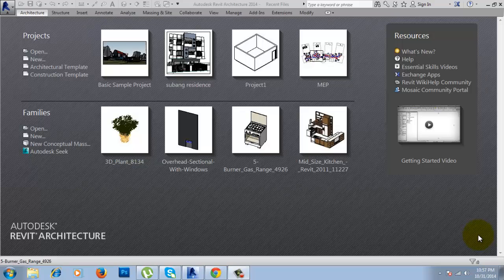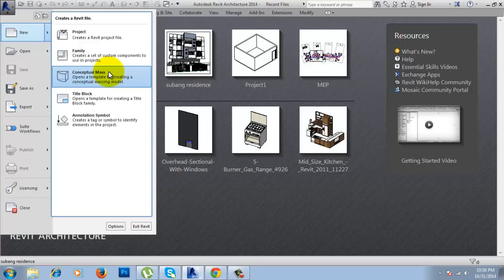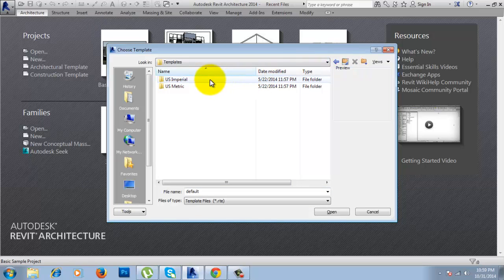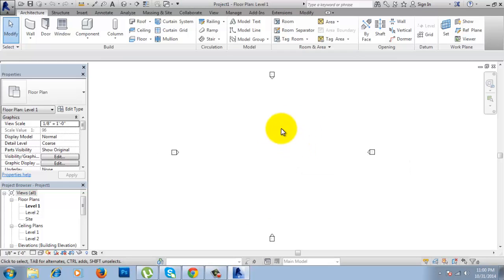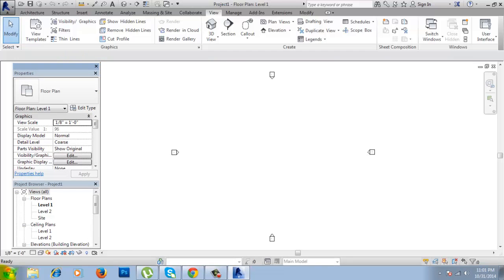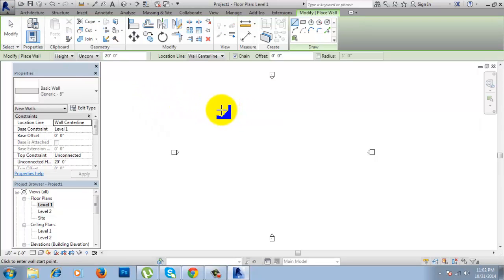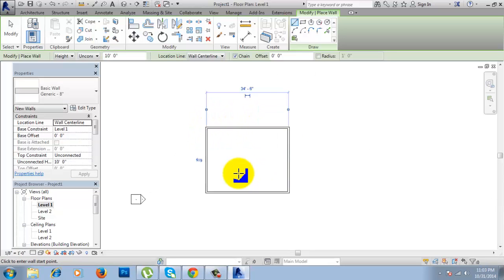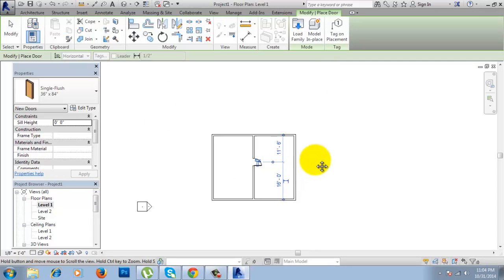Revit Tutorials | Revit Architecture 2014 | Tutorial For Beginners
Revit Training: Video based online tutorials to create models, drawings and images using Building Information modelling software Autodesk Revit Architecture 2014.